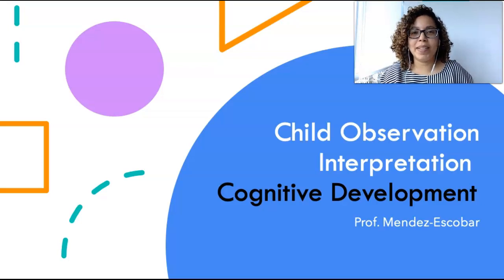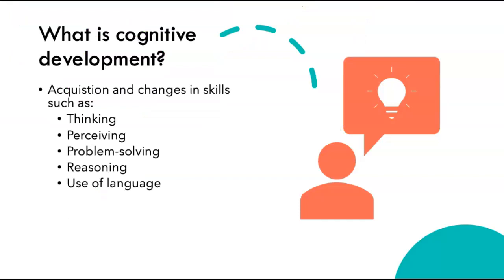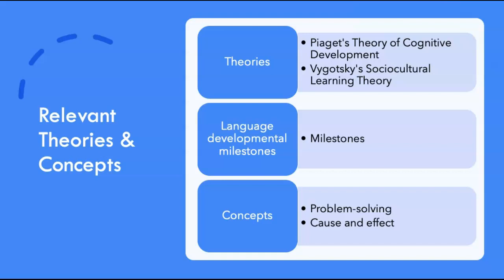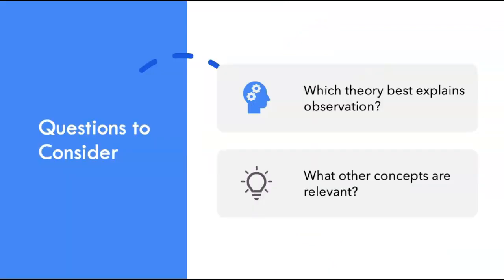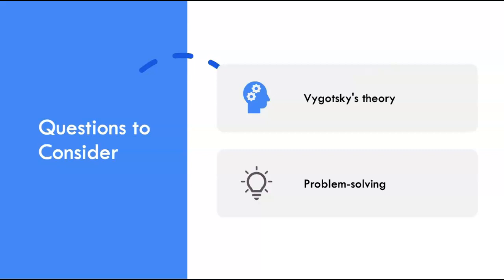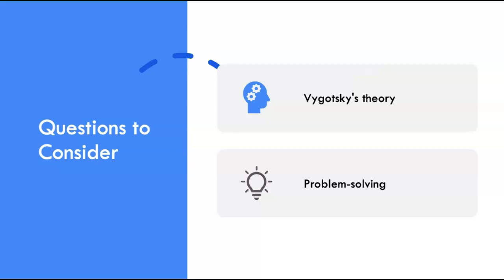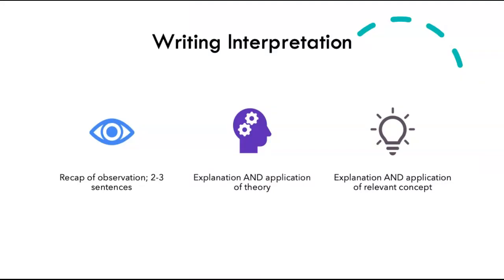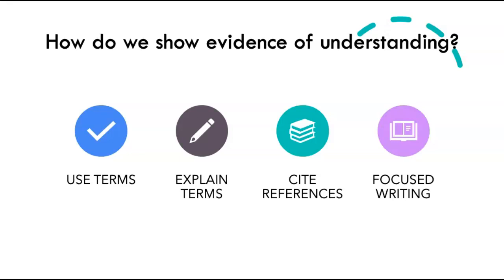Interpreting Child Observation: Cognitive Development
Writing cognitive development interpretations based on child observations